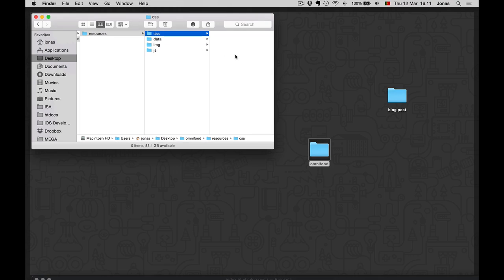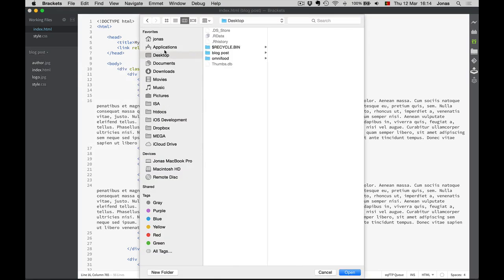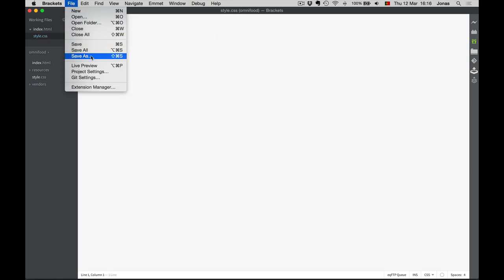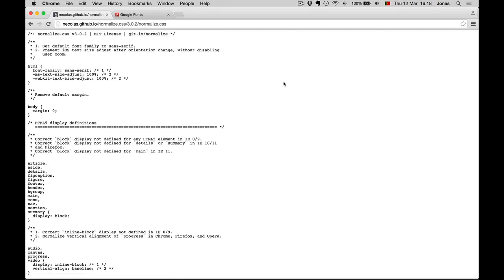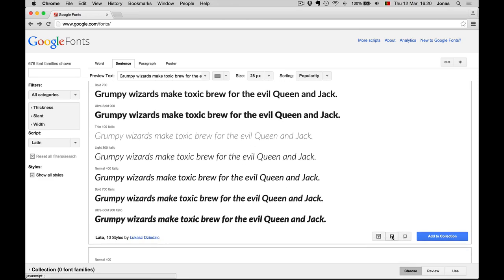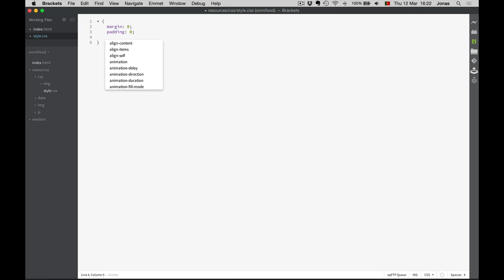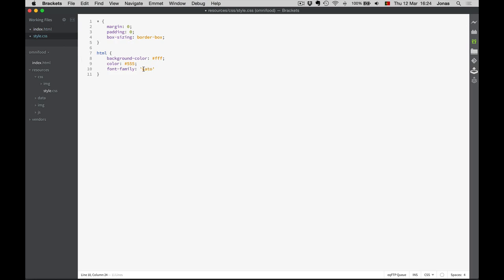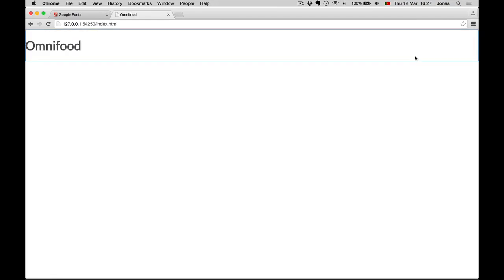037 First development steps